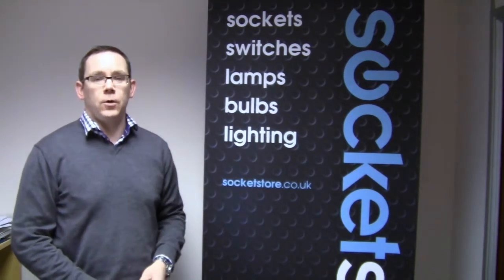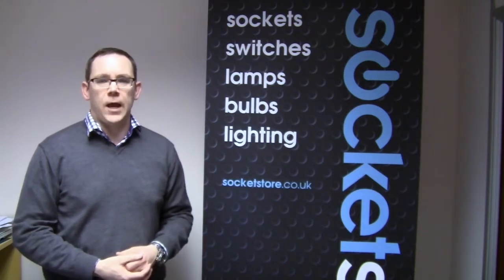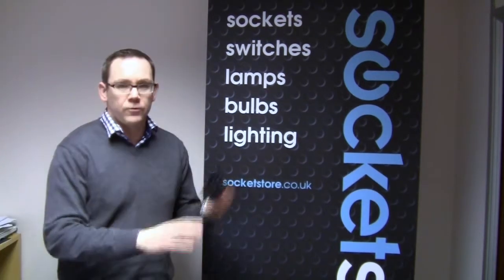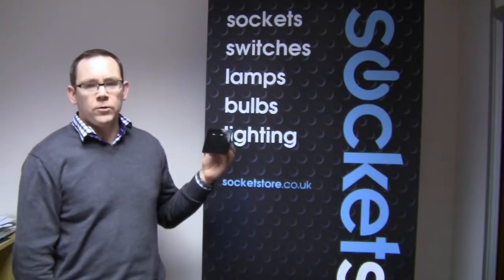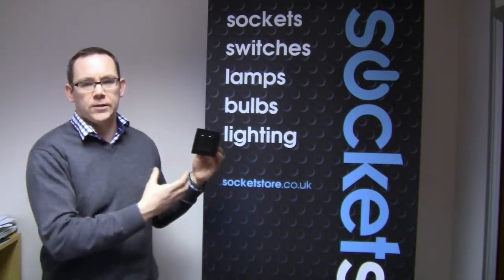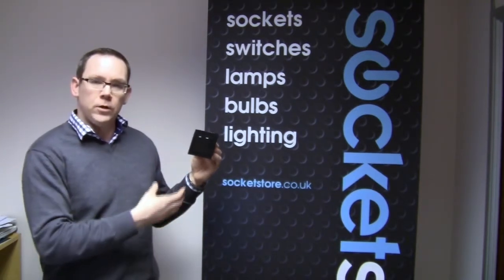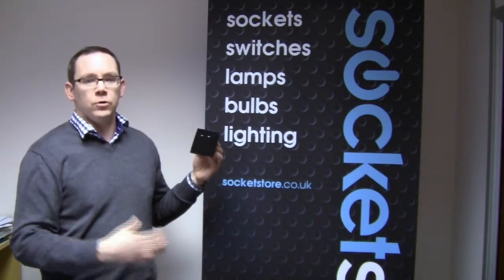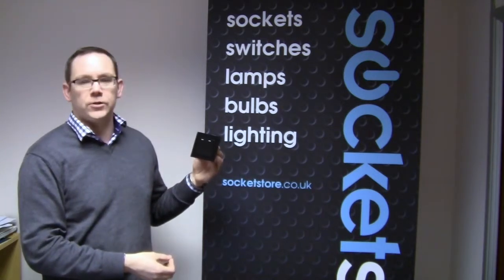Socket Store video guide - Retrotouch switches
Video guide 32 from Socket Store. This week Phil is answering the common question 'What are the lights on the Retrotouch switches for?'